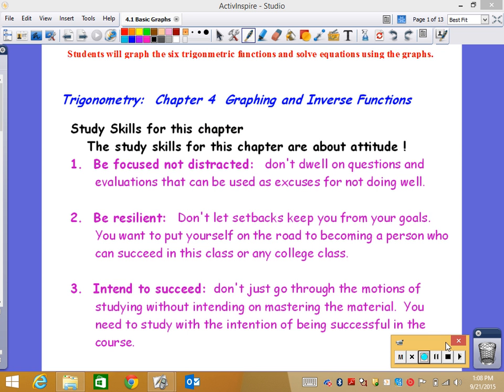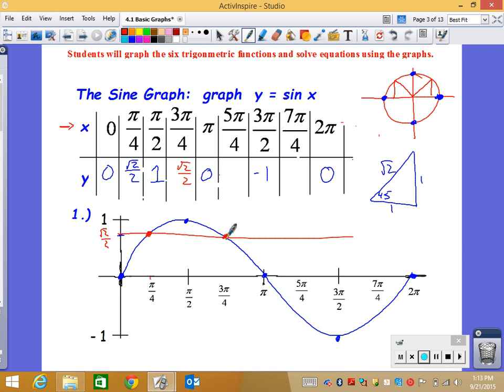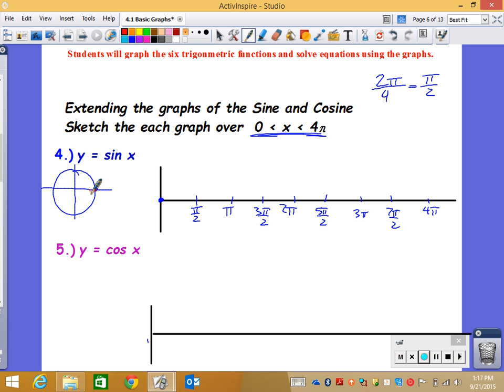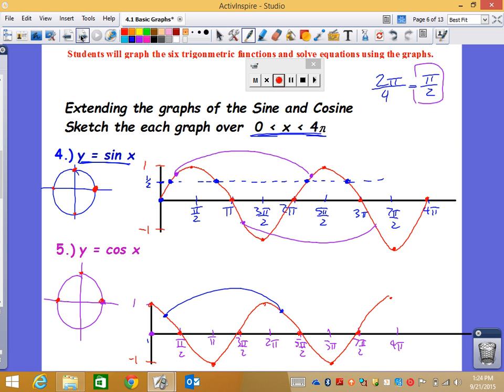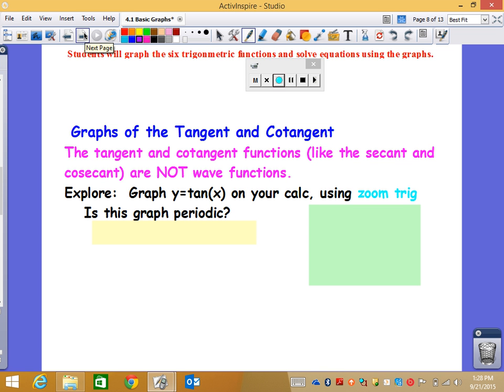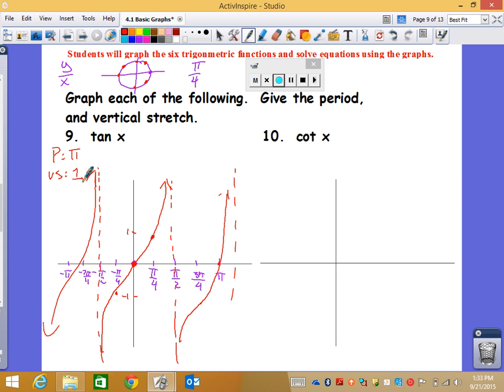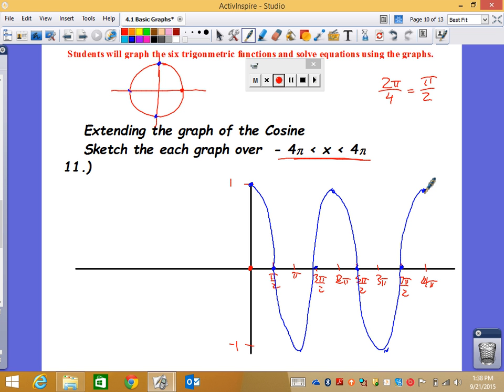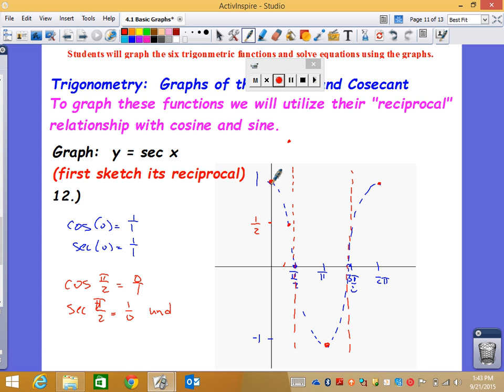Feickert 4 1 Trig Lecture